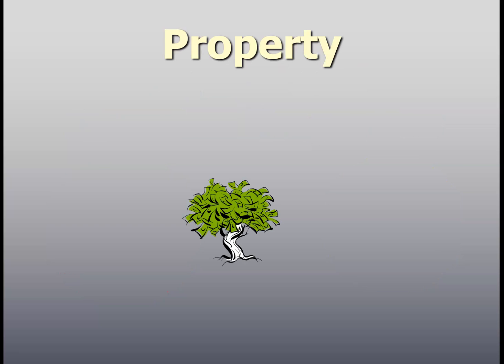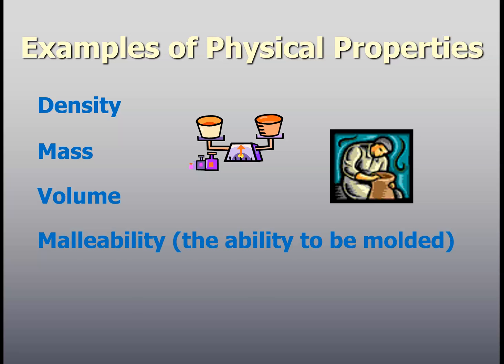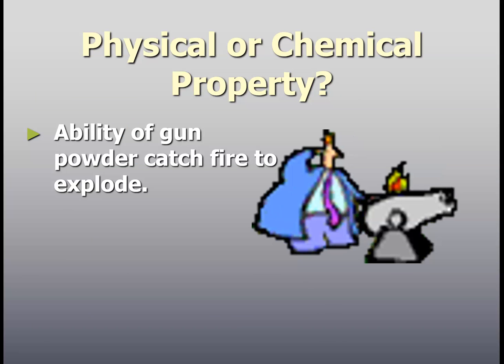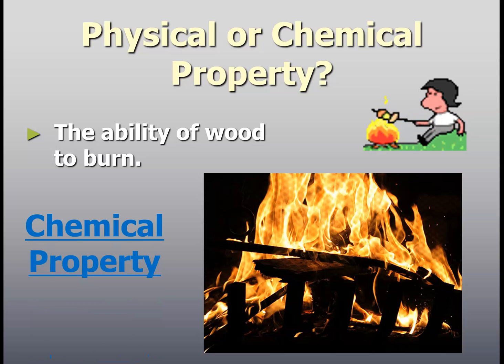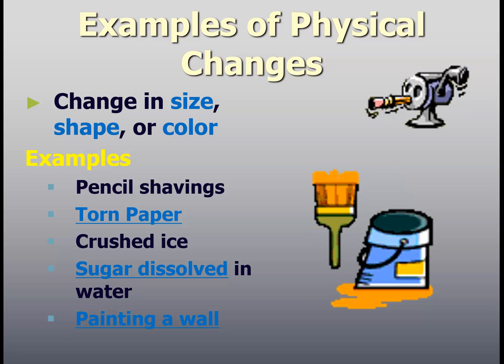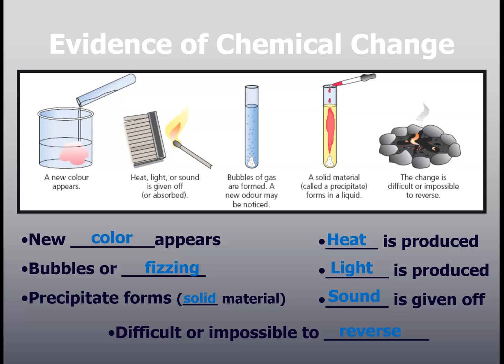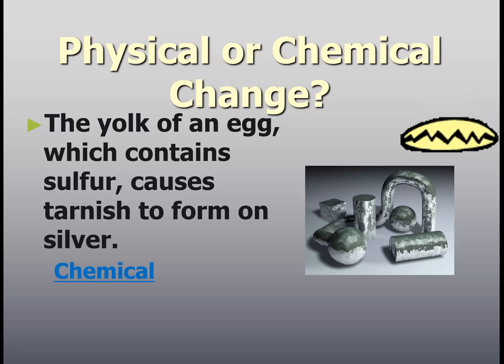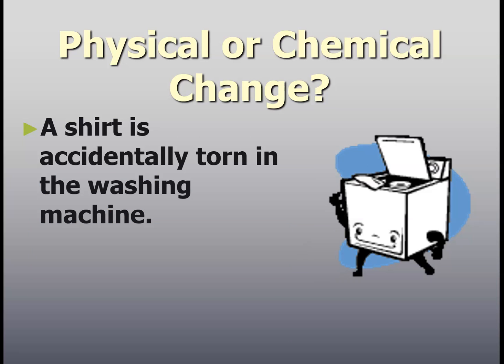Physical and Chemical Properties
Physical and Chemical Properties and Changes